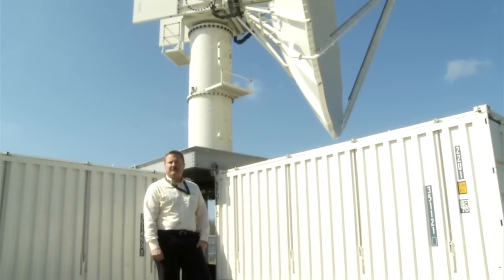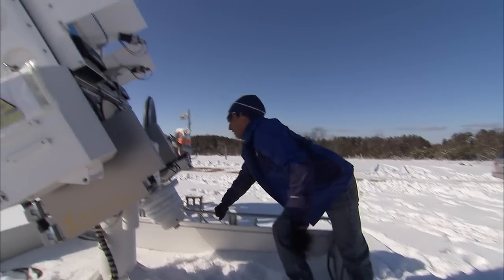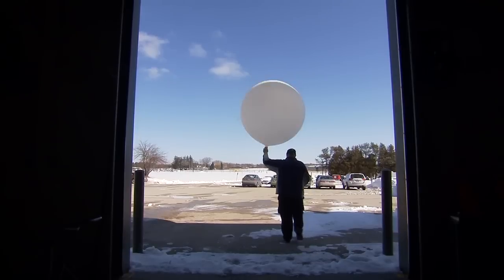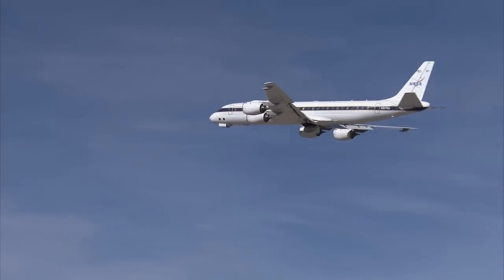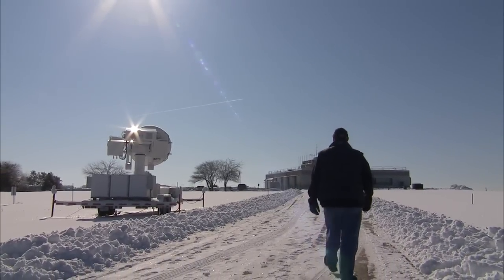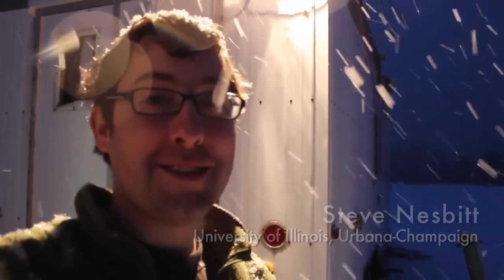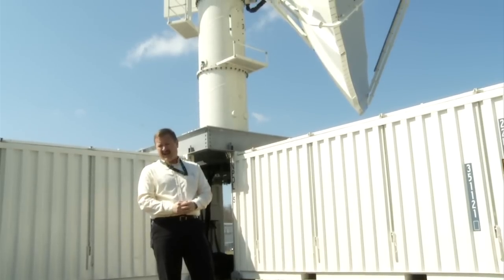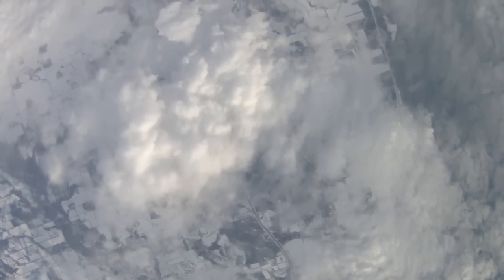NASA | GPM Wraps Up Cold Season Field Campaign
For six weeks in Ontario, Canada, scientists and engineers lead a field campaign to study the science and mechanics of falling snow. The datasets retrieved will be used to generate algorithms which translate what the GPM Core satellite "sees" into precipitation rates, including that of falling snow. Ground validation science manager Walt Petersen gives a summary of the GCPEx field campaign. Field campaigns are critical in improving satellite observations and precipitation measurements.